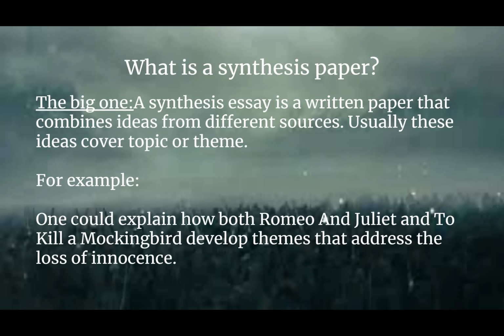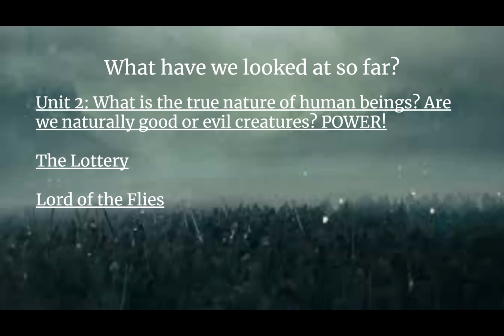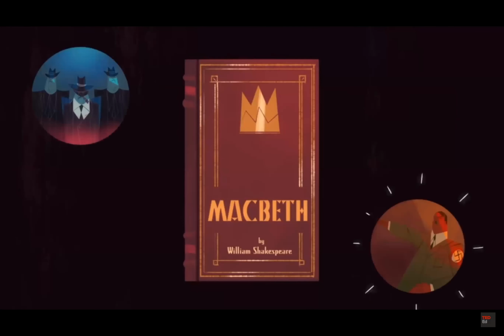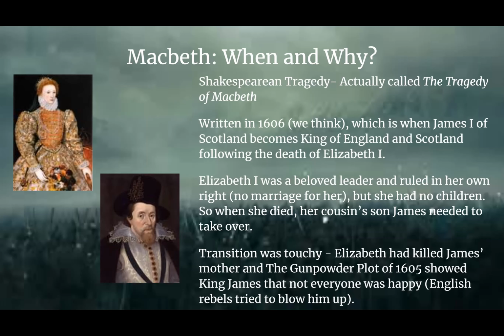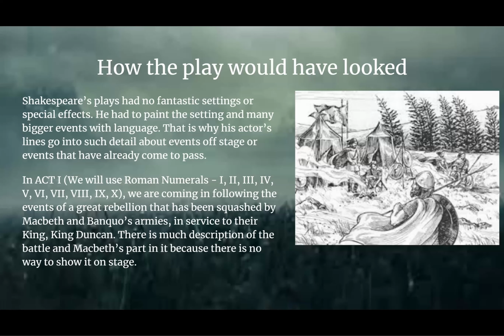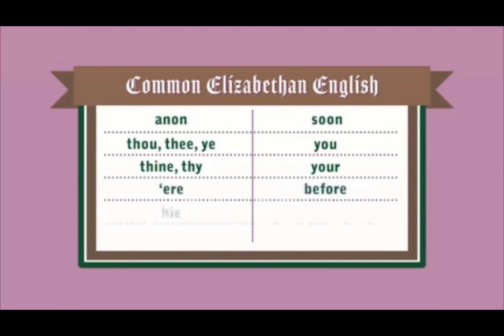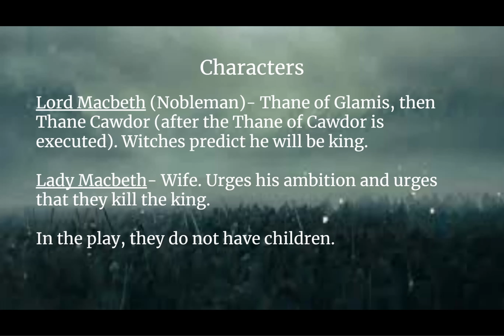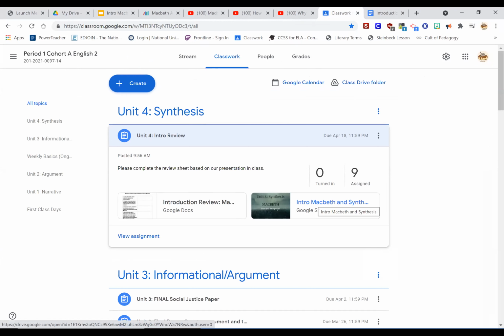Class 4/12- Intro to Macbeth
This video will be of our class lecture for the week of 4/12